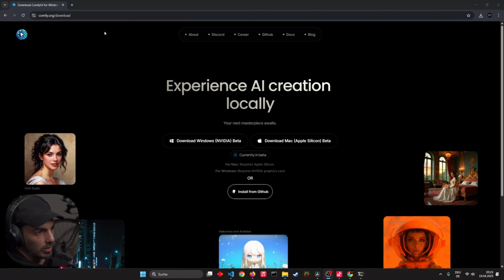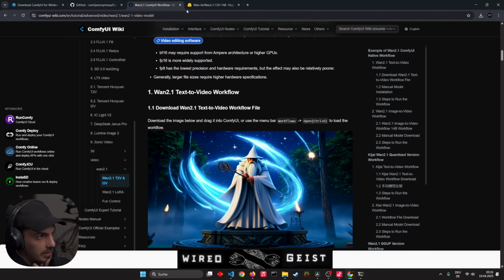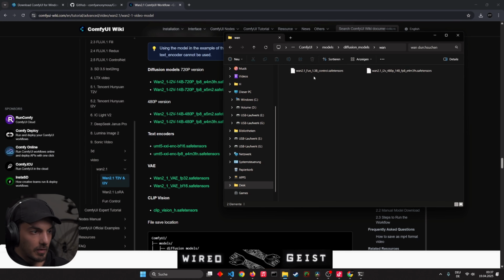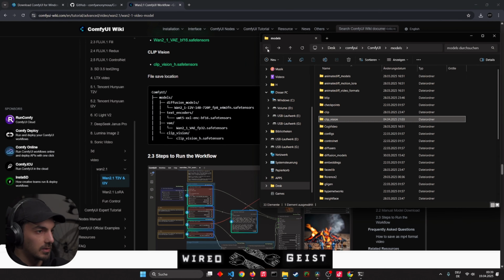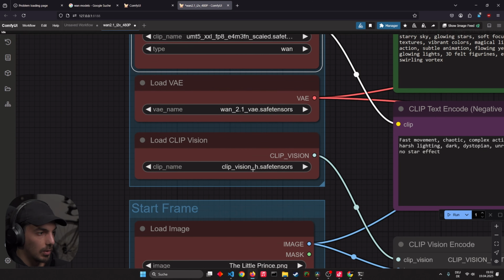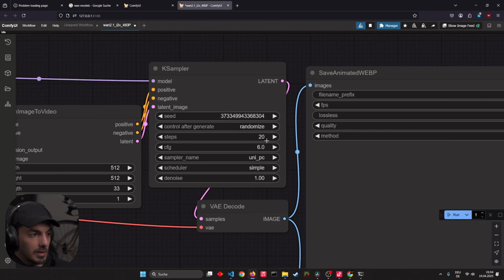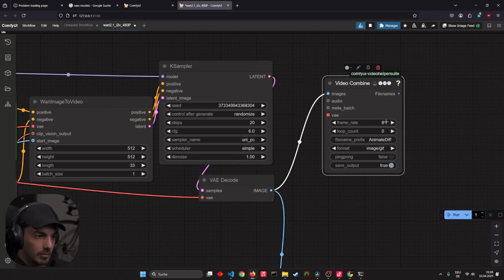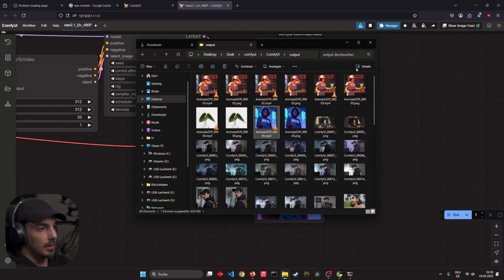🔥 Create Stunning AI Animations — Easy Setup with ComfyUI & WAN 2.1!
In this step-by-step tutorial, I’ll show you how to download and set up ComfyUI along with the powerful WAN 2.1 model for turning images into smooth AI animations! Whether you're a beginner or just looking to speed up your creative workflow — this guide covers everything you need:

✅ How to install ComfyUI
✅ Downloading and setting up WAN 2.1 weights
✅ Building your first image-to-animation pipeline

No cloud. No hype. Just local AI magic!